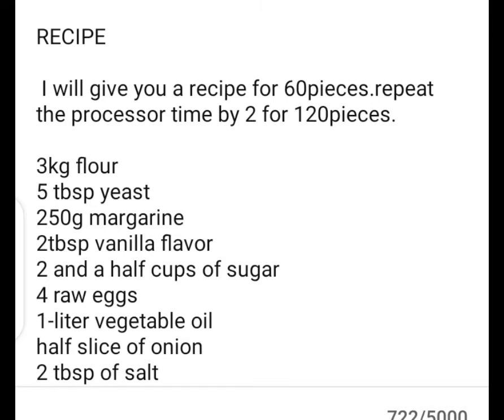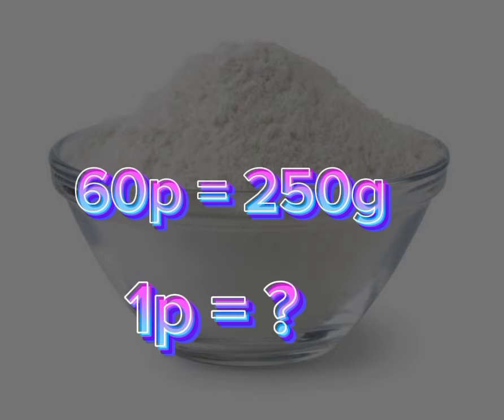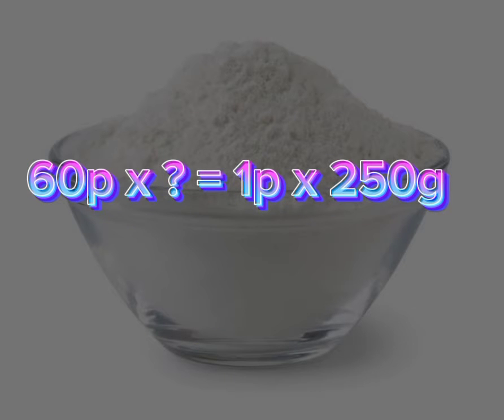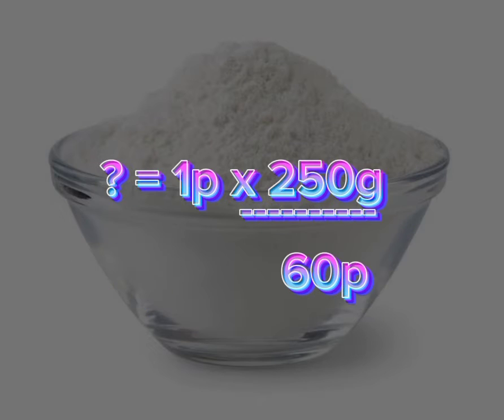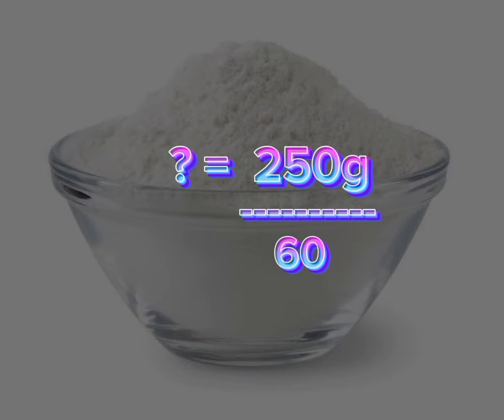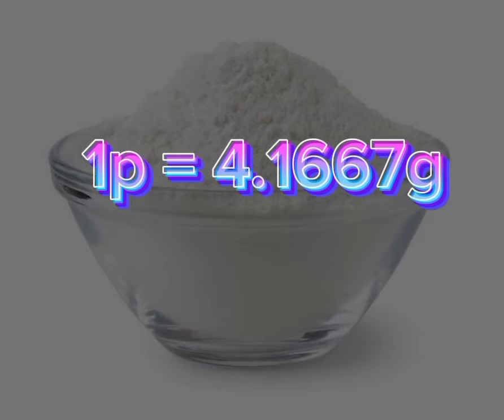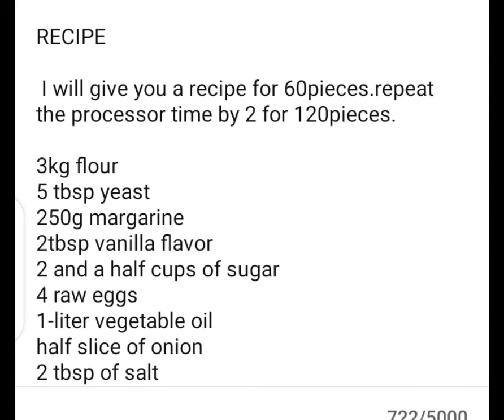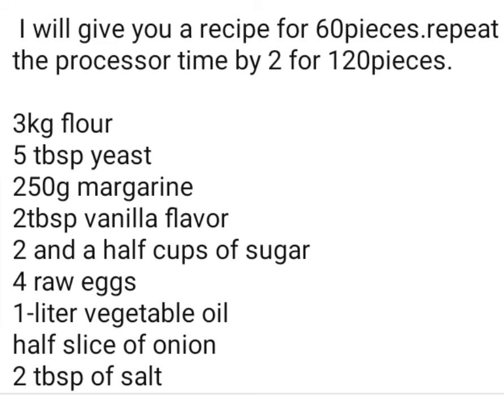How to calculate food recipe for any job big or small. recipe simple arithmetic. recipecalcultion.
this video will help you to understand your simple food recipe calculation for any given job. whether big or small. It will also help to Boost your confidence and maximize your profit as well.